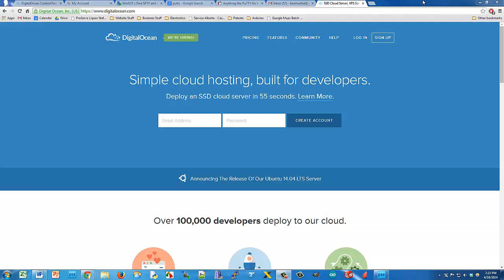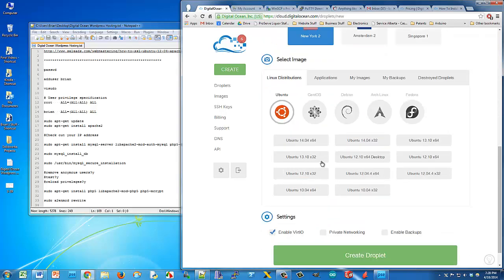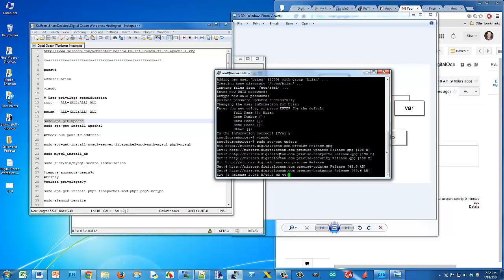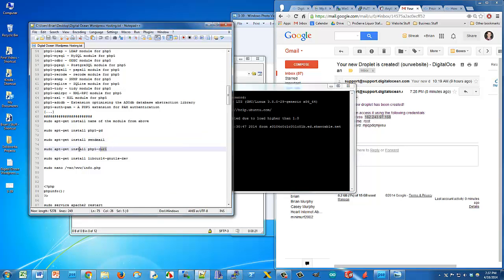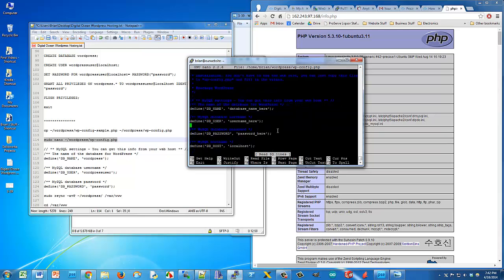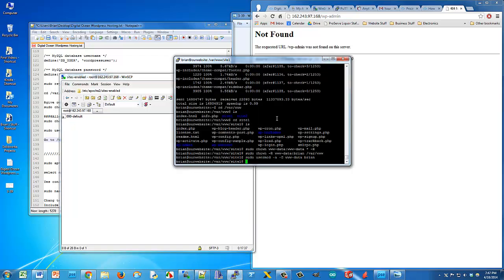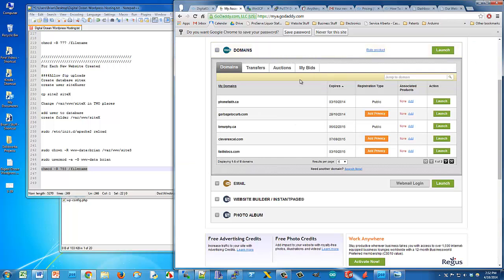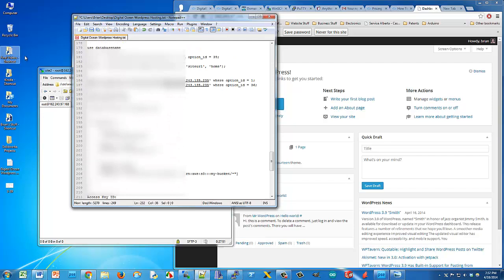DigitalOcean Wordpress Install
How To Install Wordpress onto Digital Ocean Ubuntu 12.04 using Apache

Wordpress Instructions